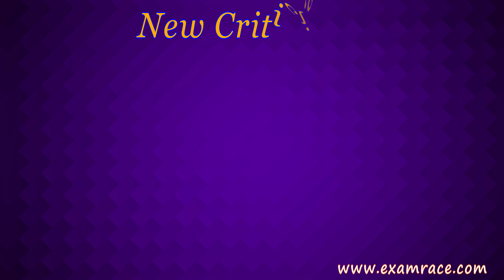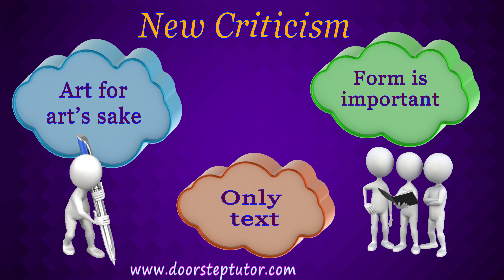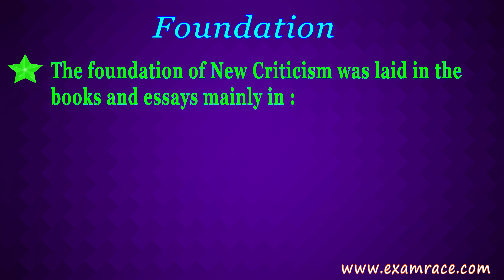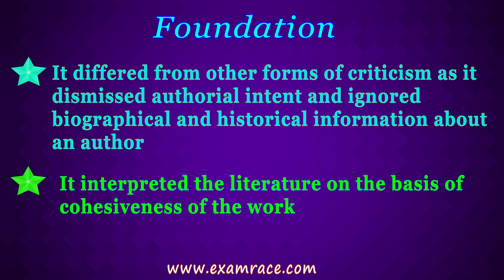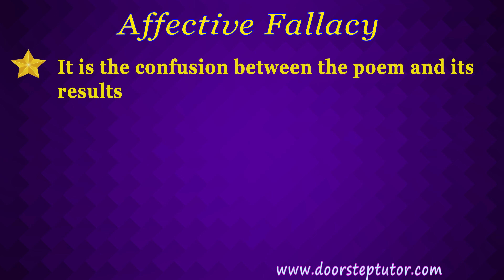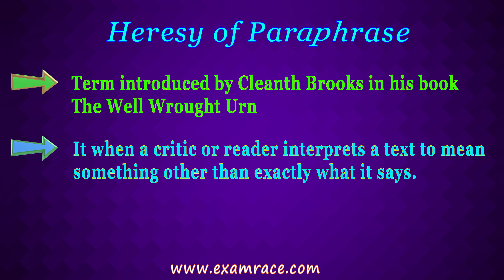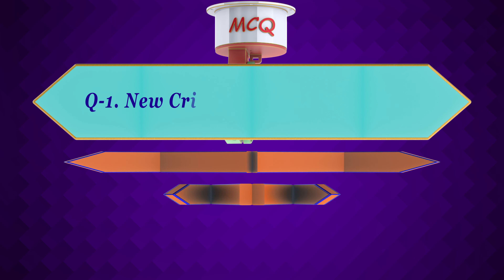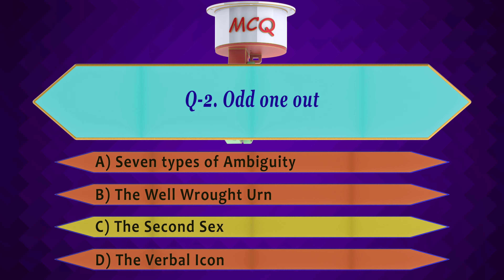New Criticism: Intentional Fallacy, Affective Fallacy, Heresy of Paraphrase | English Literature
Art for art’s sake
Only text
Form is important

Type of formalist criticism
1940s and 1950s
Derives its name from the book The New Criticism by John Crowe Ransom
Rejects historical and biographical study
Text - object of formal study
Methodology of Close Reading
Foundation
The foundation of New Criticism was laid in the books and essays mainly in
1. I.A. Richards – Practical Criticism
2. William Empson – Seven types of ambiguity
3. T.S Eliot – The Function of Criticism
It differed from other forms of criticism as it dismissed authorial intent and ignored biographical and historical information about an author
It interpreted the literature on the basis of cohesiveness of the work
Key terms
Intentional fallacy
Affective fallacy
Heresy of Paraphrase
Intentional fallacy
The term was introduced by Wimsatt and Beardsley in their essay The IntentionalFallacy
It is the confusion between the poem and its origin
Judging a work of art based on author’s intention
Affective fallacy
It is the confusion between the poem and its results
This term refers to the error in literary criticism of judging a work on the basis of its effect on the reader ( emotional effect on the reader)
What it is and What it does
Heresy of Paraphrase
Term introduced by Cleanth Brooks in his book The Well Wrought Urn.
The Heresy of Paraphrase occurs when a critic or reader interprets a text to mean something other than exactly what it says.
Cleanth Brooks also argued that any attempt to transform poetic meaning to a prose statement sucb as descriptive or thematic interpretation is an injustice to a poem

Chapters:
0:00 New Criticism
0:08 What is New Criticism?
1:56 Foundation
3:00 Key Terms
3:13 Intentional Fallacy
3:48 Affective Fallacy
4:45 Heresy of Paraphrase
5:29 Key Texts
5:50 MCQ